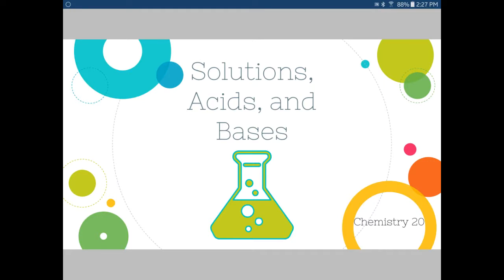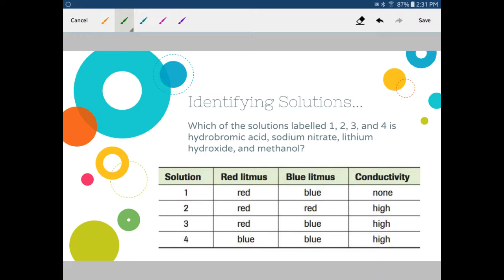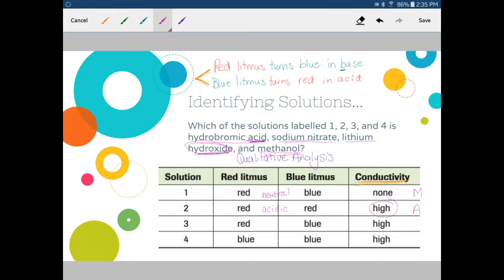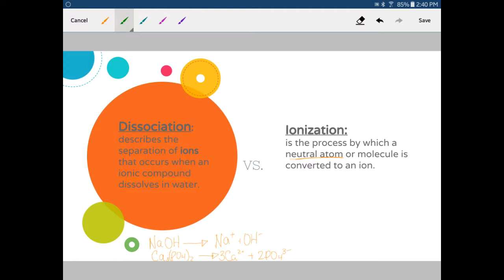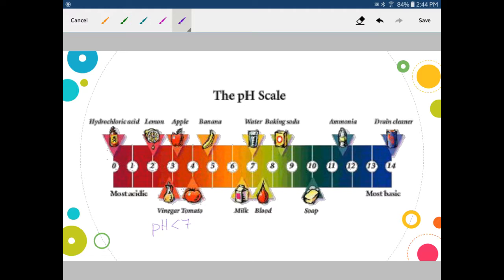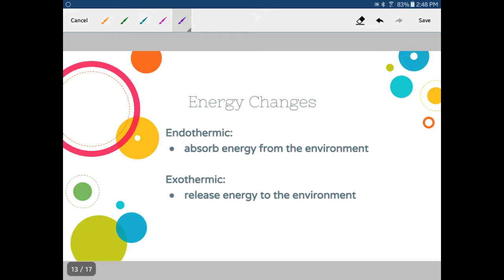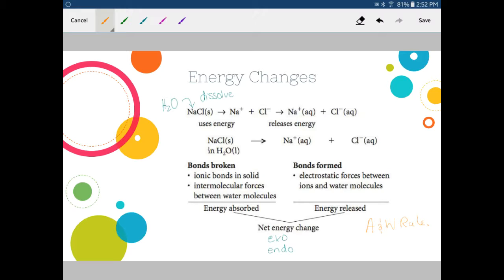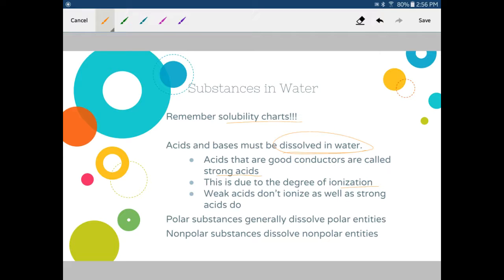Unit C - 1. Solutions, Acids, and Bases Introduction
In this video lesson students will learn about some properties of solutions. Students are introduced to acids & bases and qualitative analysis.